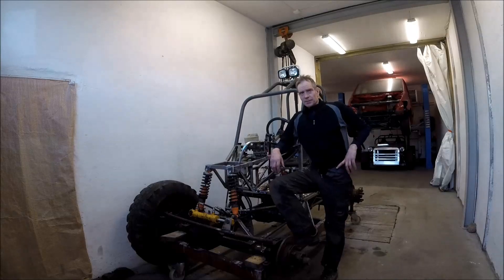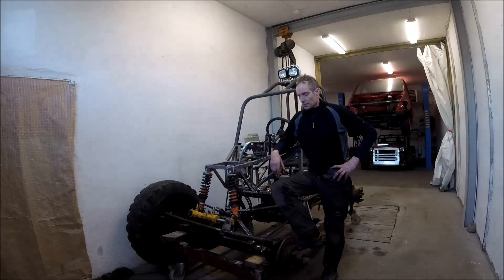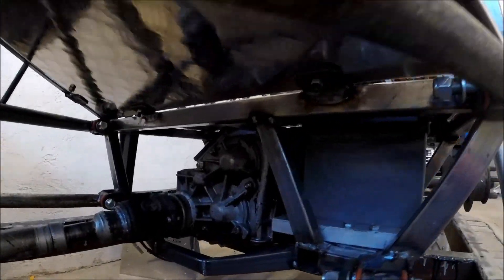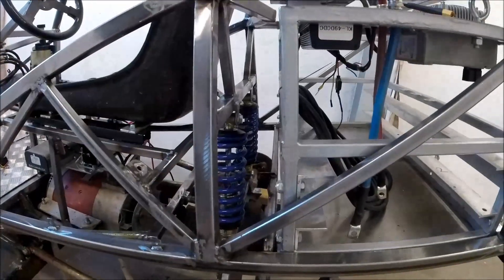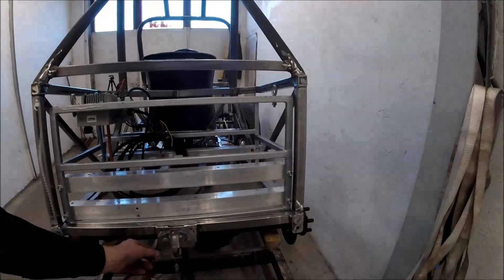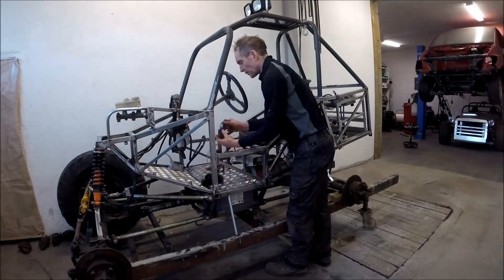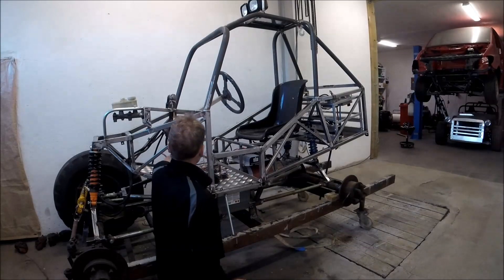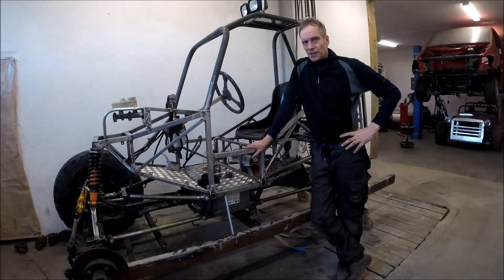Electric Rockcrawler Update on chassis and suspension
Buildning of an Electric Rockcrawler, Volvo Valp axles, Series DC motor, Kelly Controller and powered by Tesla battery modules